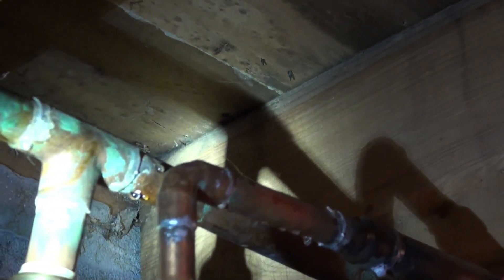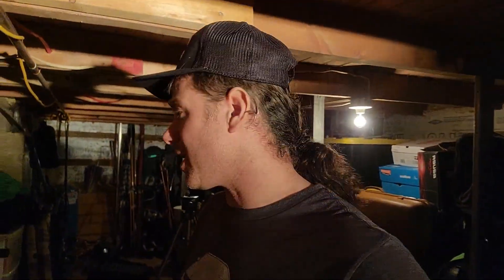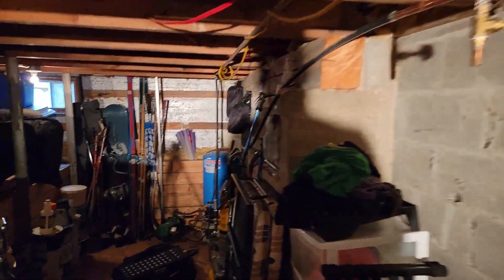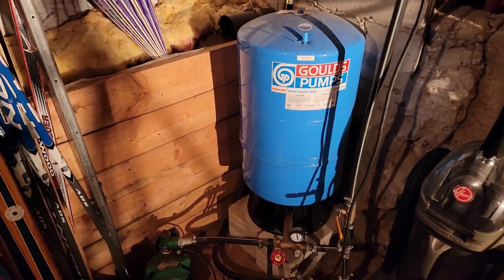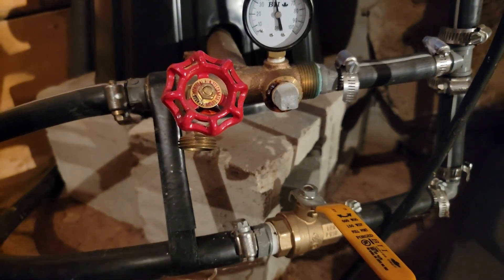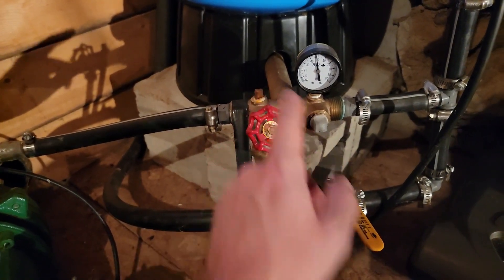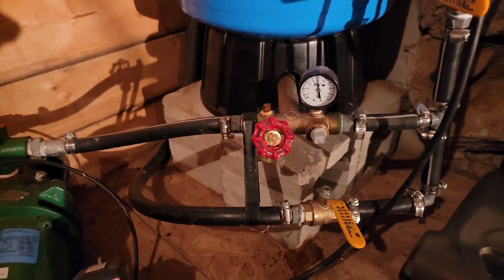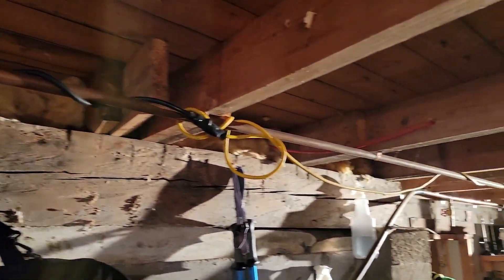Galvanic Corrosion, Plumbing Disaster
This video details the challenges I face with the local water I have from my surface well.  My water has lots of dissolved minerals and ions in it, which make it an electrolyte, it is also slightly corrosive.  This is the exact case where a home owner must be aware of galvanic corrosion, and the damage it can do to a plumbing system.  The purpose of this video is to explain what galvanic corrosion is and how to stop it from happening.  In addition to the electrolytic properties of my water, I also have a very fine silt present in my water which eventually wears away at the inside of copper pipes, behaving like sandpaper, and causing pinhole leaks at various locations.  In my latest video series, I will be safegaurding my home against these threats by completely overhauling my plumbing system so as to avoid the pitfalls of this unfortuante situation.